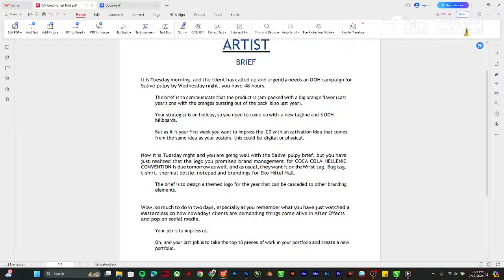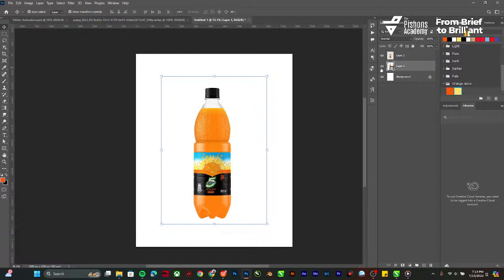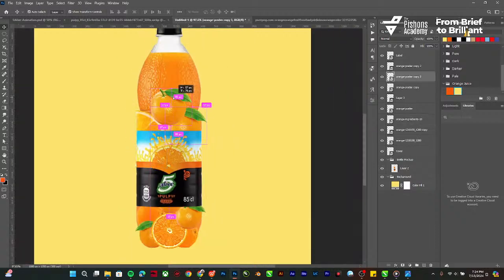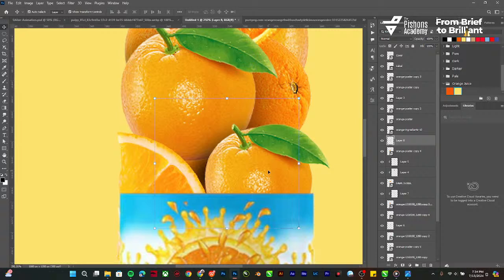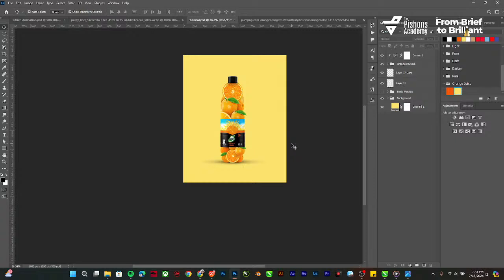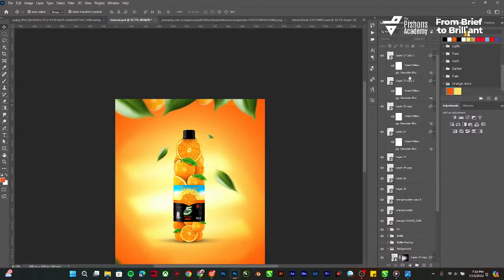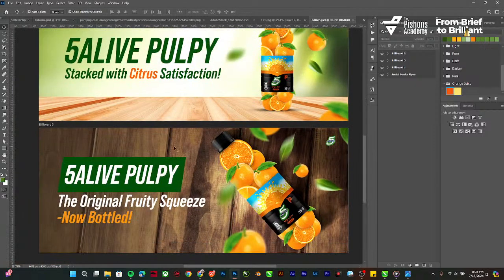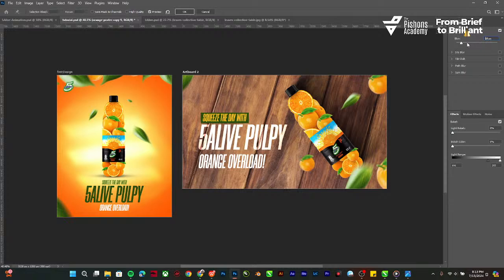Design From Brief to Brilliant: Complete Photoshop Tutorial Guide to the Design Process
Welcome to "From Brief to Brilliant: Complete Guide to the Design Process (Step-by-Step Tutorial)"! 🎨✨

Are you ready to transform your design skills and take your projects from concept to completion? In this comprehensive class, we cover every step of the design process, providing you with the knowledge and tools to create stunning, professional-quality designs.

What You'll Learn:
1. Understanding Your Brief: Learn how to decode project goals and set a clear direction.
2. Brainstorming: Unleash your creativity with innovative idea generation techniques.
3. Researching: Discover how to conduct market research and analyze competitor strategies.
4. Conceptualizing: Turn your ideas into compelling visual concepts and sketches.
5. Gathering Assets: Find and organize high-quality images, fonts, and other design elements.
6. Designing: Bring your vision to life with detailed layouts and visuals.
7. Review: Conduct thorough reviews to identify and fix issues early.
8. Feedback: Incorporate valuable insights from users and stakeholders.
9. Implementation: Prepare your design for print or digital release.
10. Finalizing: Perfect every detail to ensure a polished, professional result.

Why This Class is for You:
- Beginners: Gain a solid foundation in design principles and processes.
- Intermediate Designers: Enhance your skills with advanced techniques and insights.
- Professionals: Streamline your workflow and achieve better results.

📅 Date: Saturday, 13th July, 2024